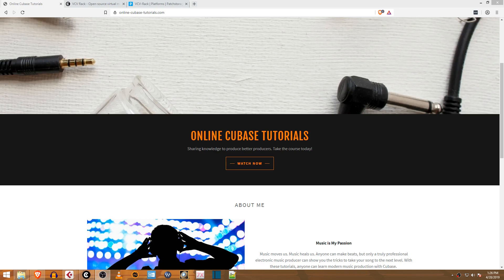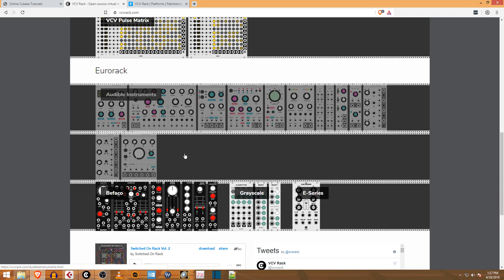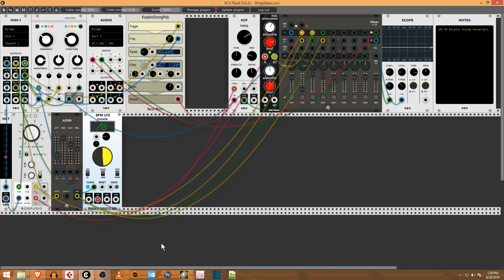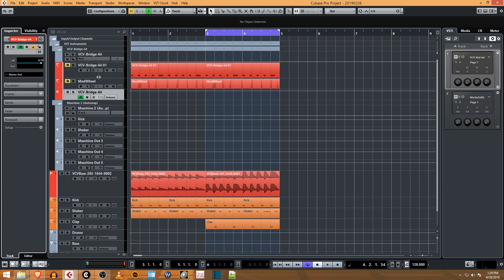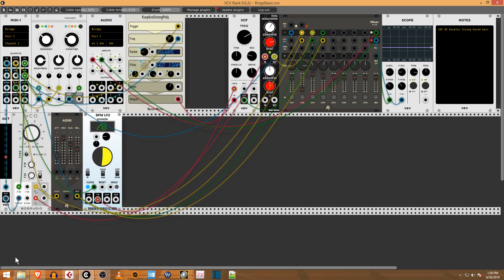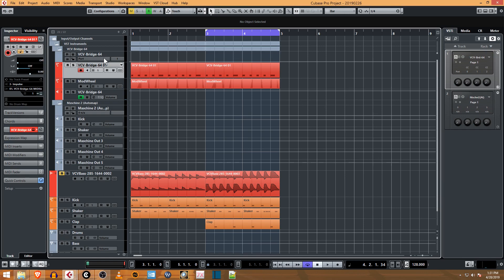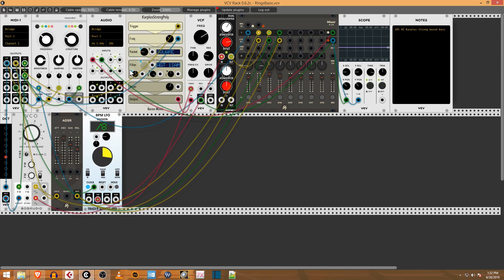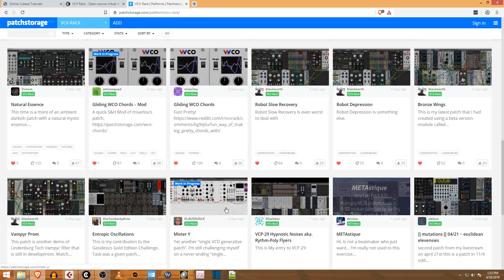How to use VCVRack inside Cubase 9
In this quick video, I show you how to use VCVRack as a VST Plugin inside of Cubase.